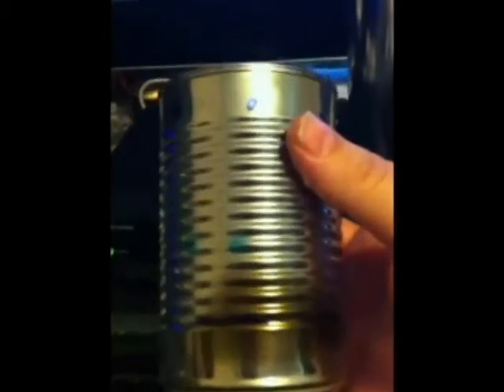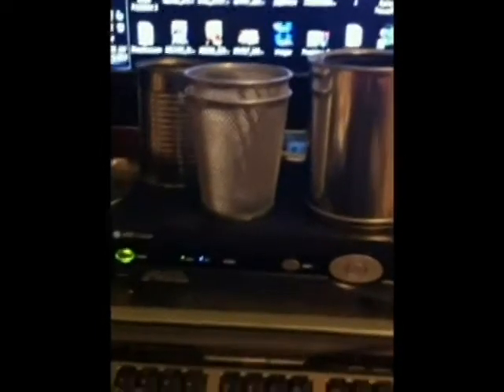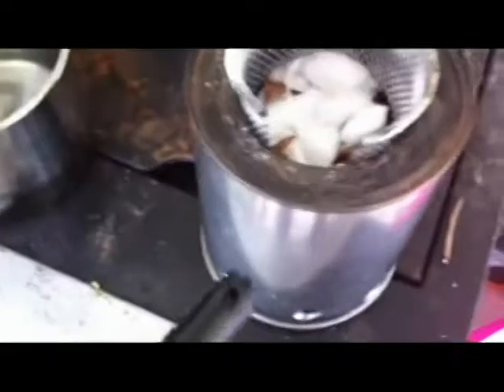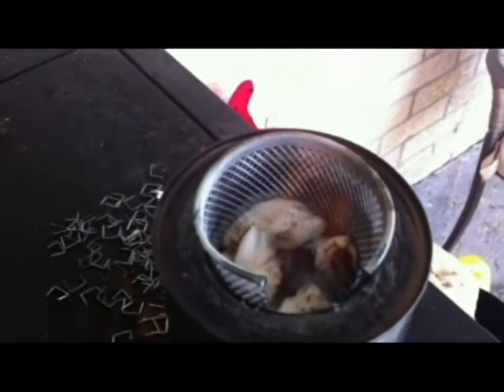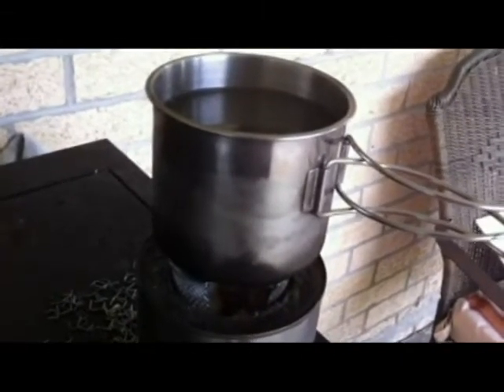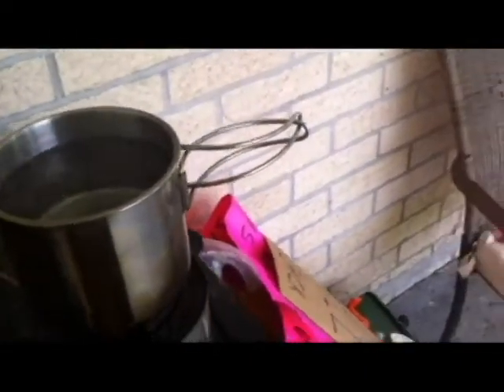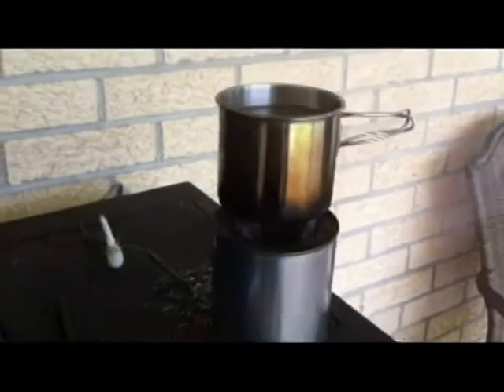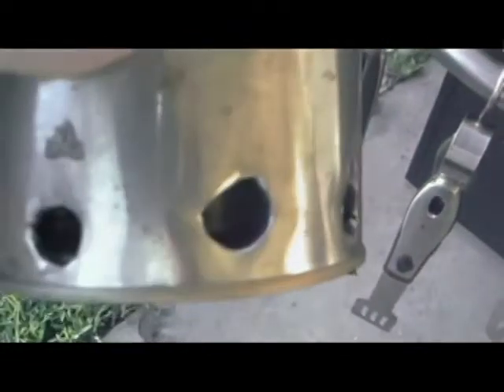Woodgas stove Build and use at your own Risk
Home Made Wood Gas Stove, great addition to my Bug Out Bag (BOB). Cost Less then $10 to make and uses small twigs for fuel burns super clean with no smoke once it is going.

Building one of these is done so at YOUR OWN RISK DO NOT USE IT INSIDE A ENCLOSED SPACE OR WHERE THERE IS LIMITED VENTILATION Doing so will result in your and maybe others death.

I AM NOT RESPONSIBLE FOR YOUR USE OR MISUSE OF THIS PROJECT YOU DO SO AT YOUR OWN RISK.

How it works is like this

A biomass gasifier (Wood Gas Stove) is a chemical reactor that converts wood, or other biomass substances, into a combustible gas. Pyrolysis is a fancy-pants word that chemists use to describe the process of heat breaking down big molecules into smaller ones.

In the gasifier we want to break big biomass molecules (mainly cellulose) down into smaller ones like Hydrogen and Carbon Monoxide.

Where does the heat come from? We get heat by partially combusting some of the biomass with a limited supply of Oxygen. The heat produced by the combustion then drives the pyrolysis reaction.
A well built wood gas stove will also convert combustion byproducts like CO2 and water vapor into flammable CO and H2 by passing them over a bed of hot charcoal, left over from the partial combustion, where they will get reduced.

Thus the gasifier converts most of the mass of the wood (or other biomass IE Twigs and leaves in the scale I have built mine Larger limbs and logs if you have built it big enough) into flammable gases with only some ash and unburned charcoal (bio-char) residue.